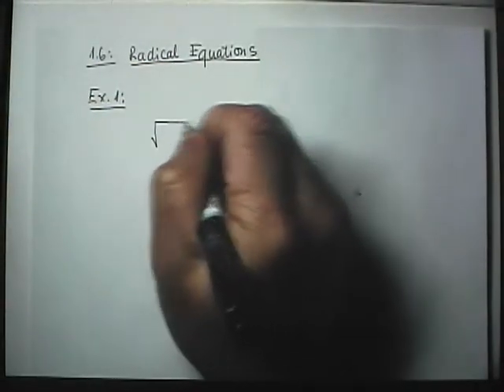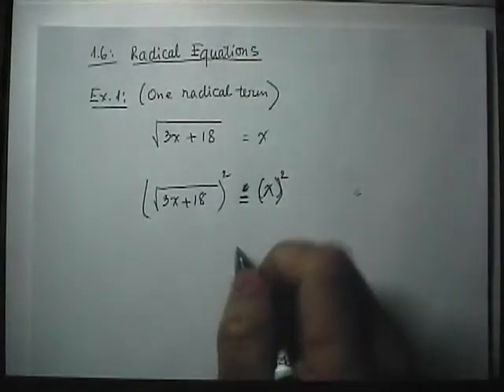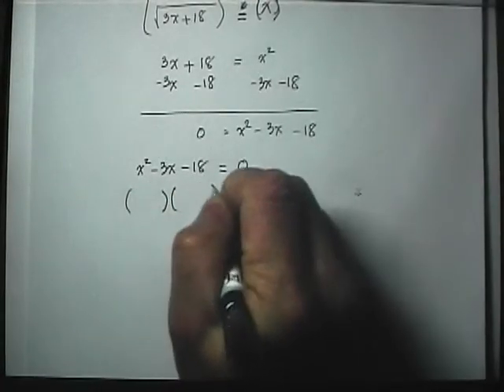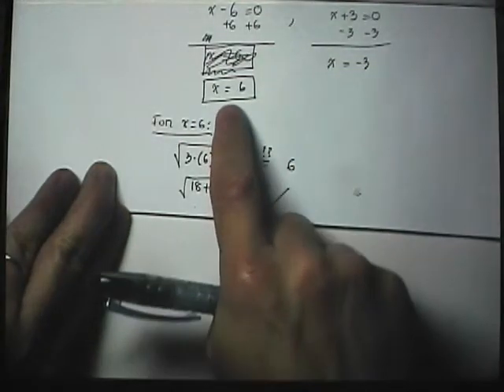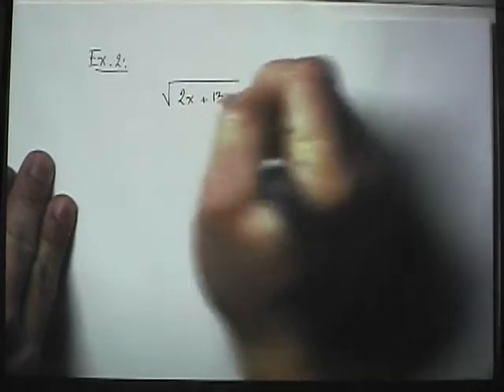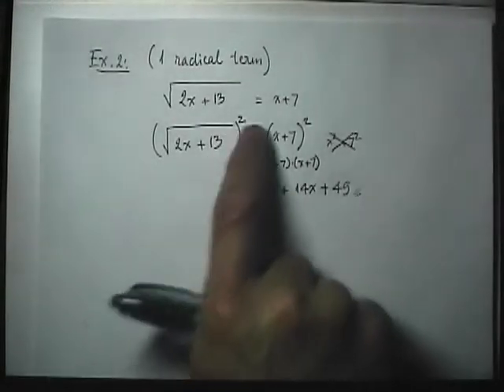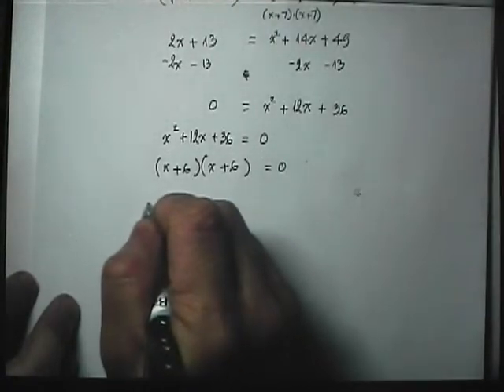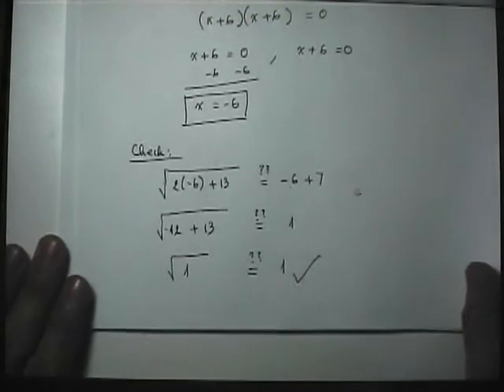1 6 Radical Equations Part 1